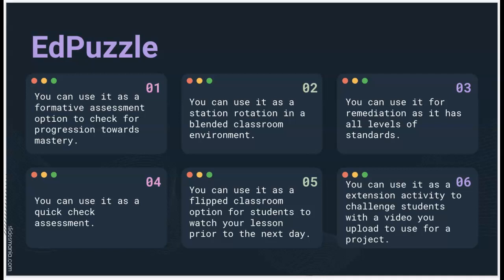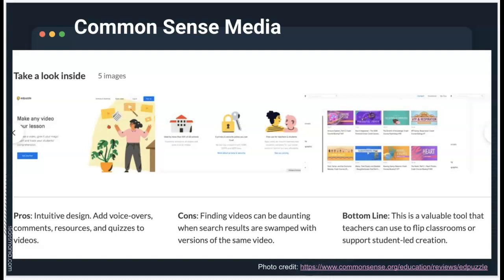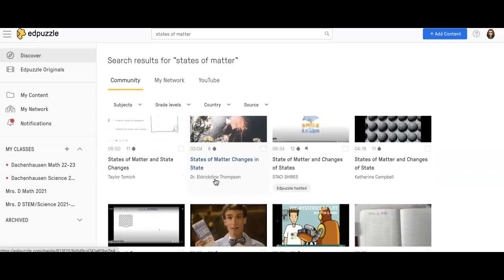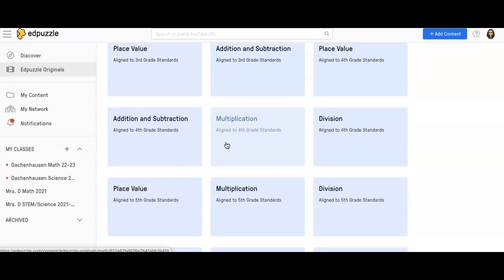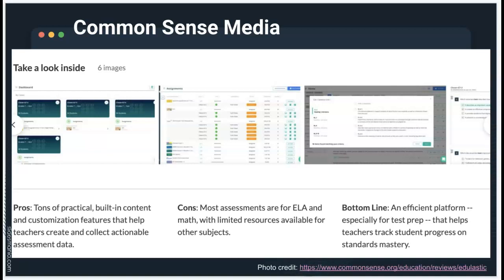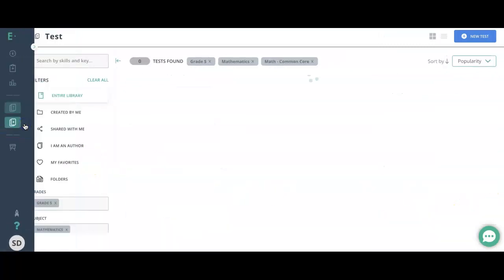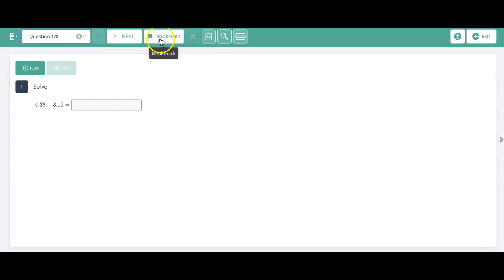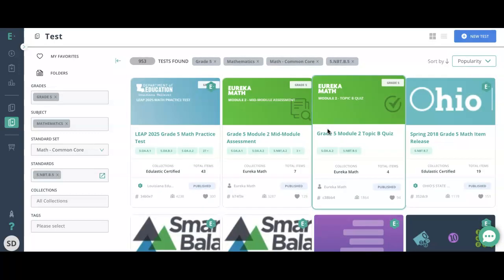Assessment Tools Overview